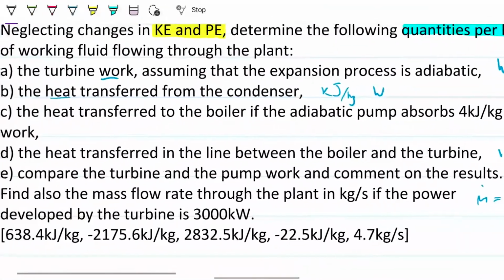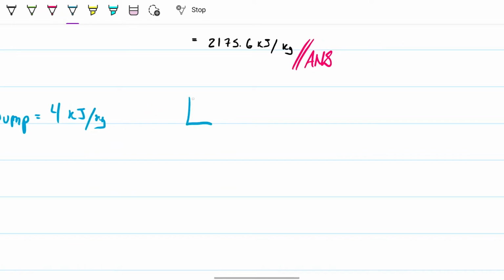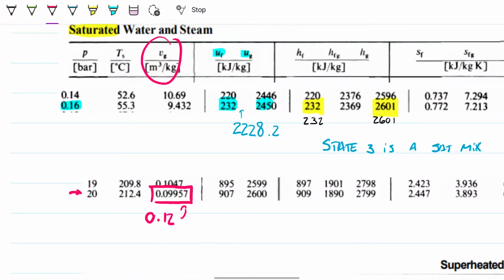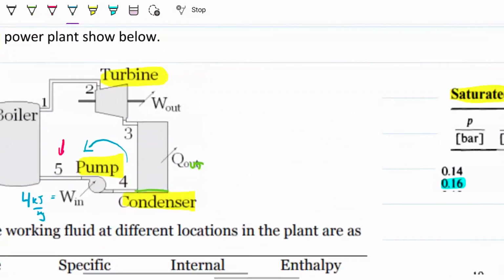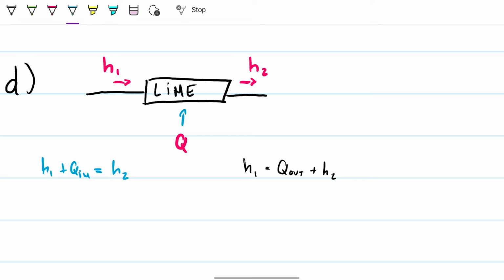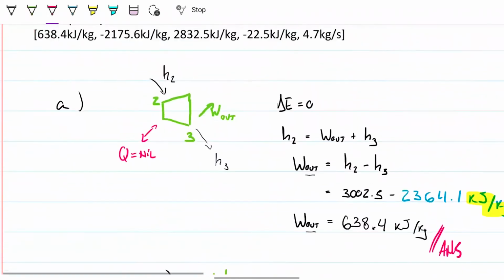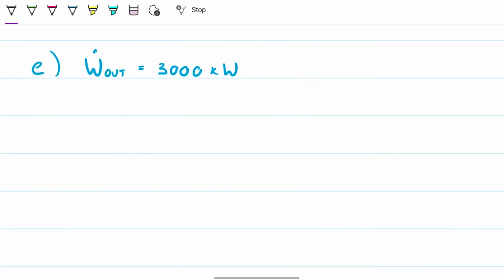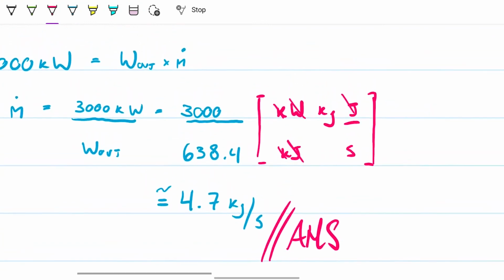Solving Practical Thermodynamic Problems in Steam Power Plants (2 of 2) | Thermodynamics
In this video, we'll be solving a practical problem related to steam power plant thermodynamics and providing you with a detailed solution. Our step-by-step approach will guide you through the process of optimizing your power plant's energy production, while highlighting the real-world applications of thermodynamics. You'll learn how to apply the principles of thermodynamics to improve the efficiency of your power plant, reduce costs, and increase output. By the end of the video, you'll have a comprehensive understanding of how to solve practical problems in steam power plant thermodynamics. Everything else comes by analyzing the problem and the system at hand.

Problem statement: Consider the simple steam power plant.
Neglecting changes in KE and PE, determine the following quantities per kg of working fluid flowing through the plant:
a) the turbine work, assuming that the expansion process is adiabatic,
b) the heat transferred from the condenser,
c) the heat transferred to the boiler if the adiabatic pump absorbs 4kJ/kg of work,
d) the heat transferred in the line between the boiler and the turbine,
e) compare the turbine and the pump work and comment on the results.
Find also the mass flow rate through the plant in kg/s if the power developed by the turbine is 3000kW.

Answer:
c) 2832.5 kJ/Kg
d) 22.5 kJ/Kg

In this video:
00:05 Heat transferred to the boiler
07:05 Heat transferred in the line between the boiler and the turbine
11:04 Comparing the turbine and the pump work
15:48 Final toughts